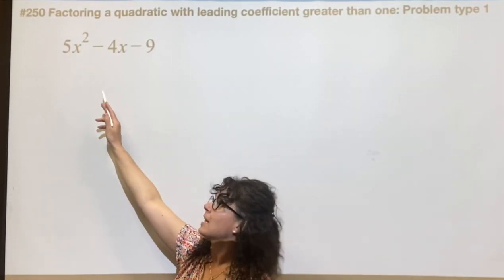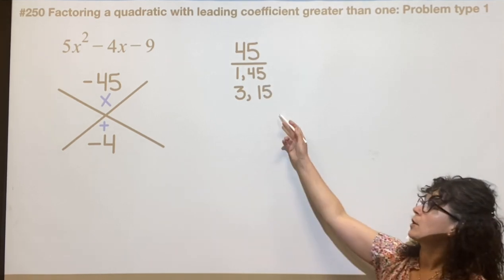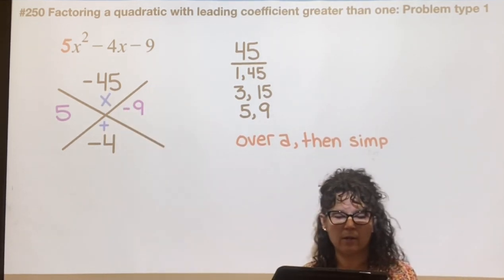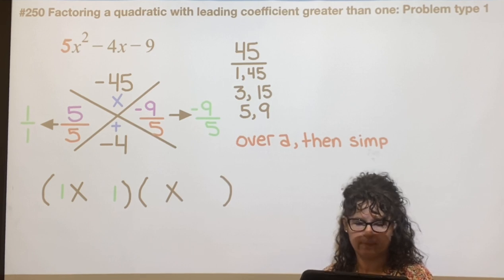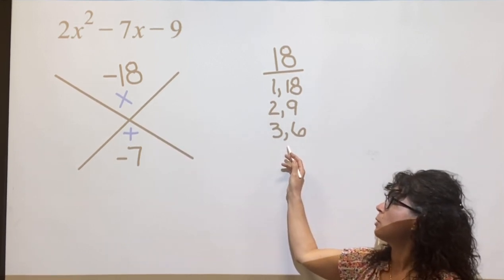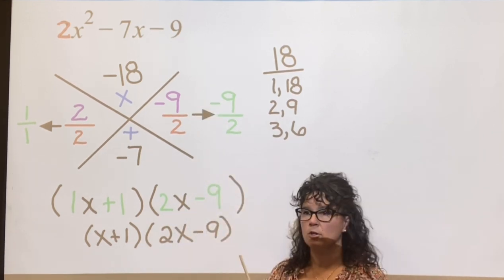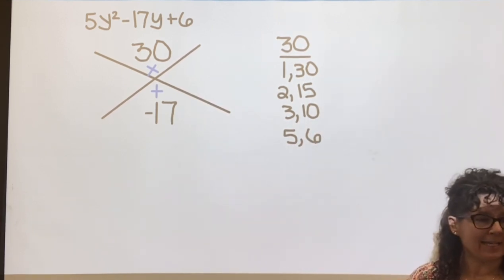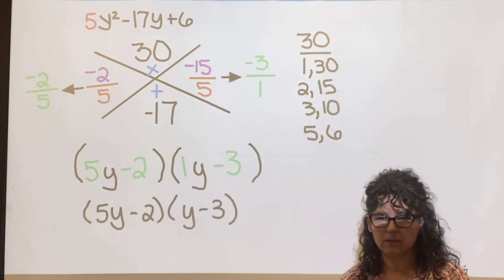Factoring a trinomial with leading coefficient greater than one